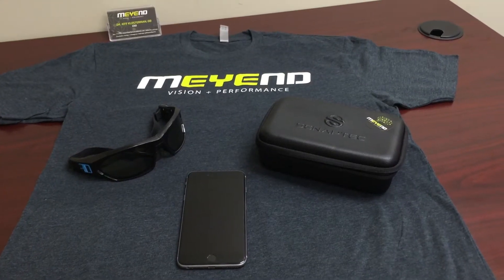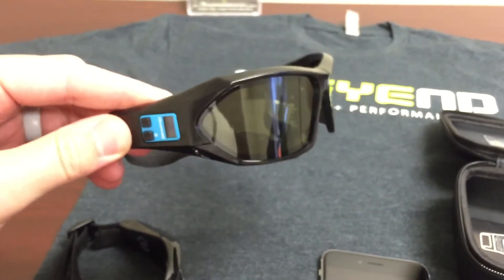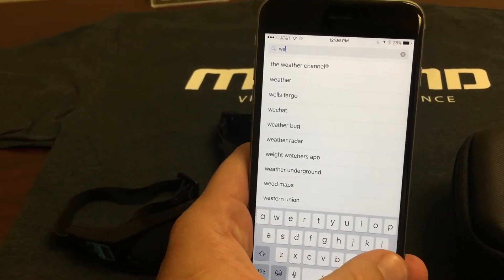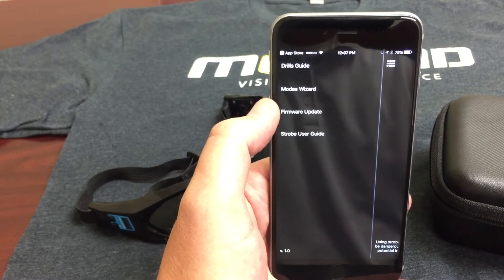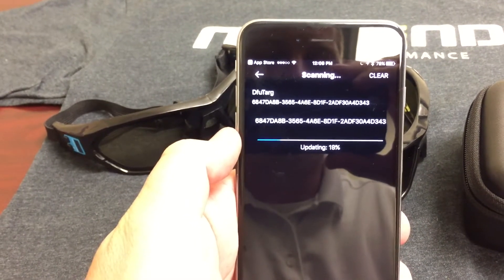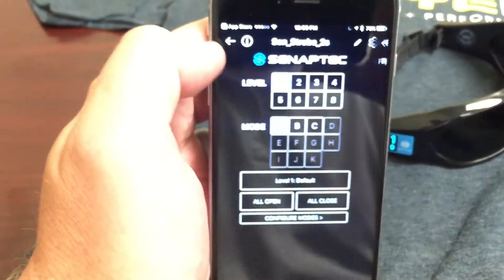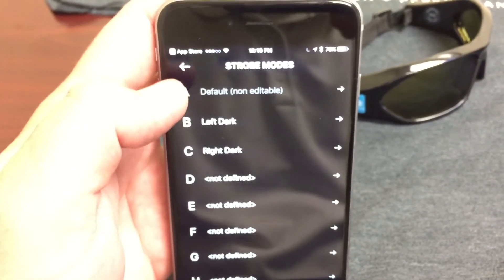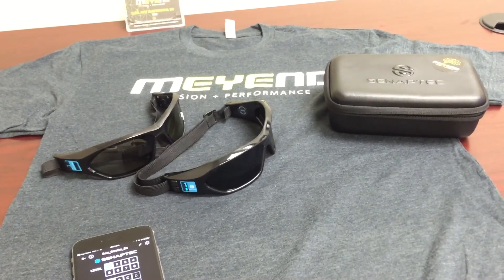Senaptec Strobe Basics & App Control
View this quick tutorial to learn:
1) What's inside the case
2) General strobe functionality
3) Strobe App Download
4) Strobe firmware update utilizing the app
5) General Strobe App functionality